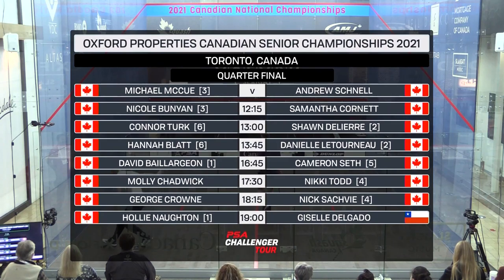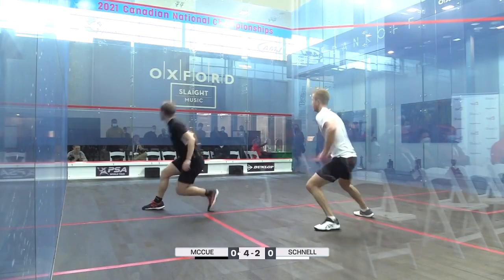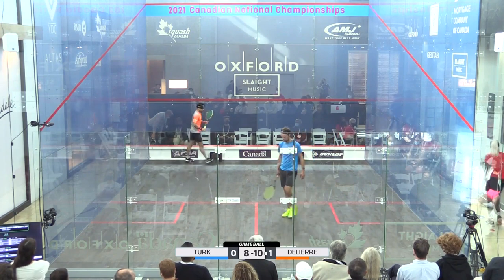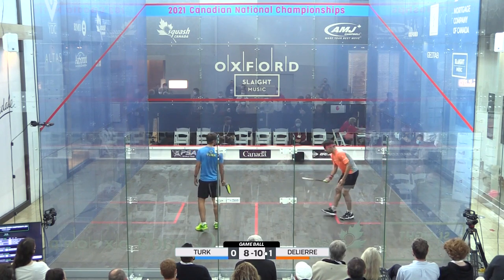Squash: Canadian Senior Championships 2021 - Men's QF Roundup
Watch back highlights of the Canadian Senior Championships 2021from Toronto. You can watch the action LIVE & ON-DEMAND